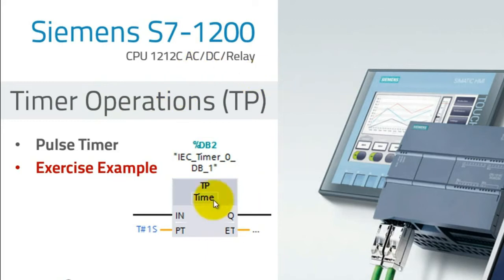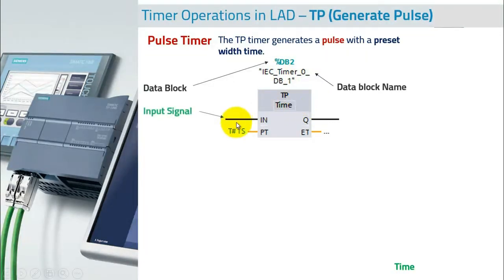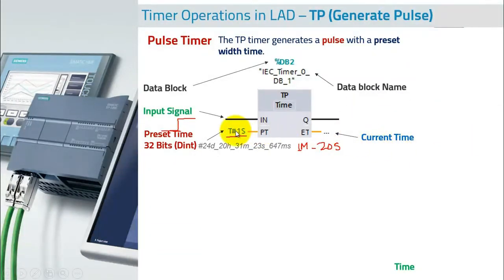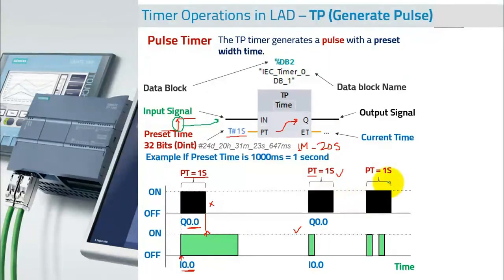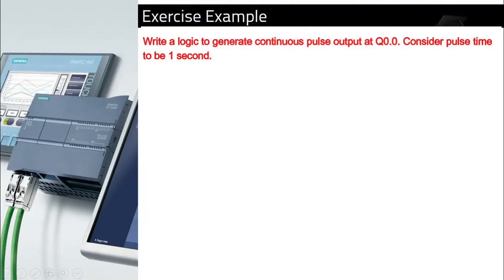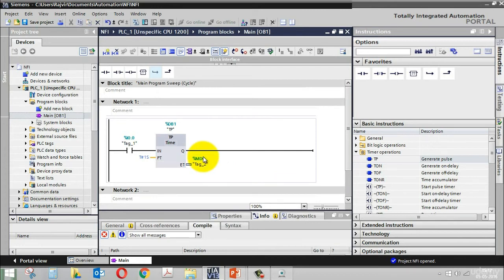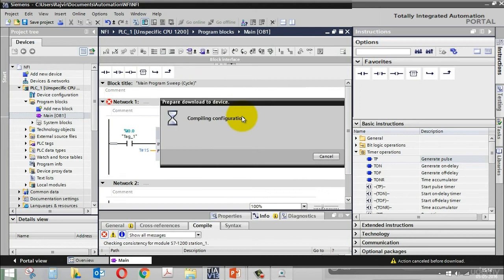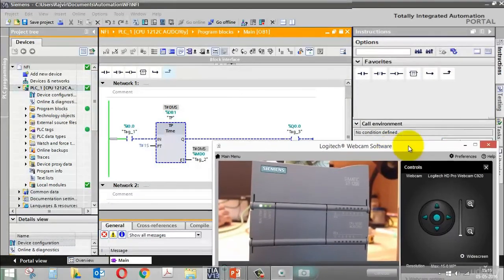PULSE TIMER LAD LOGIC - PLC BASIC PROGRAMMING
This video will teach you the operation of one of the timer use in PLC or in TIA Portal. Here you will understand how to delay an output or a logic of a PLC.